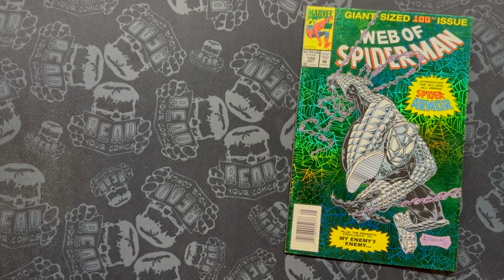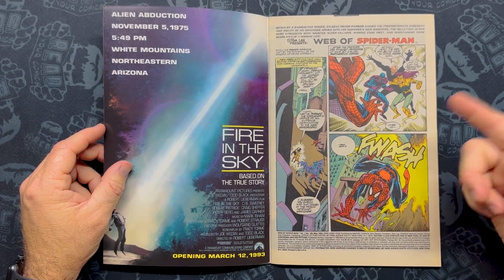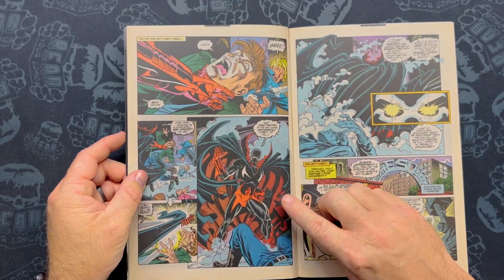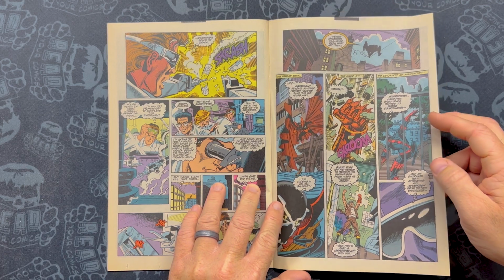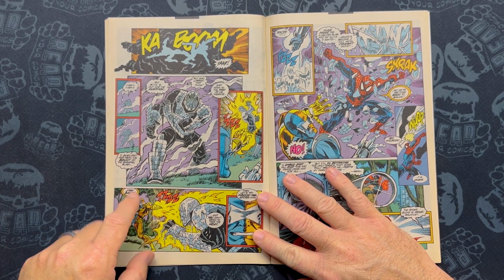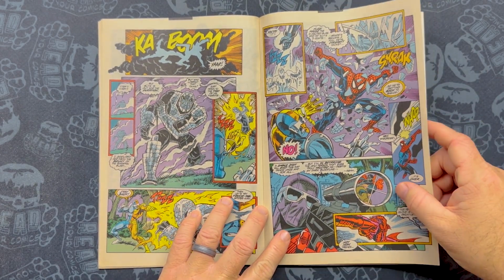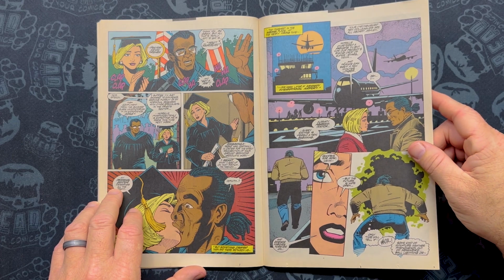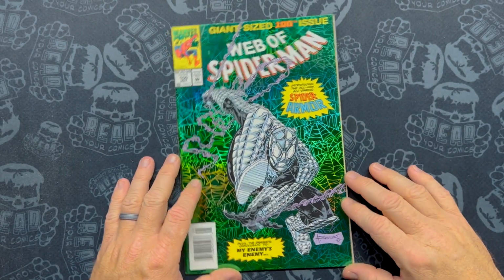Spider-Man levels up in 1993! - Web of Spider-Man #100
1993 was the peak year of comic sales.  This series of videos is taking a look at some of the top sellers and standout issues of that seminal year in comics.

A nostalgic moment in Spider-Man lore that would make appearances on cartoons and still get variant covers to this day.